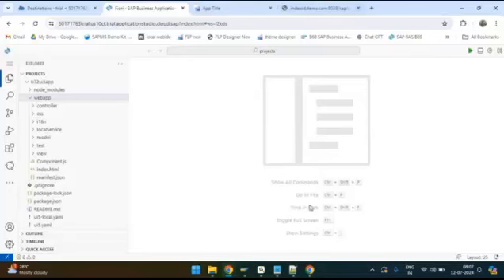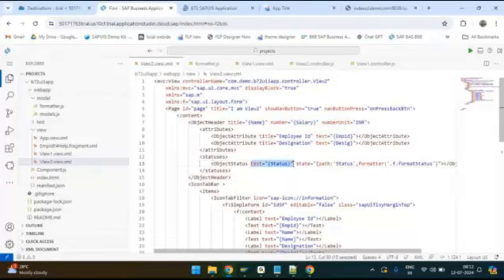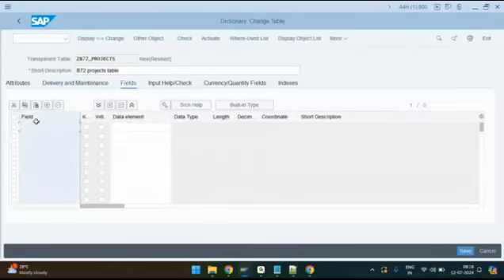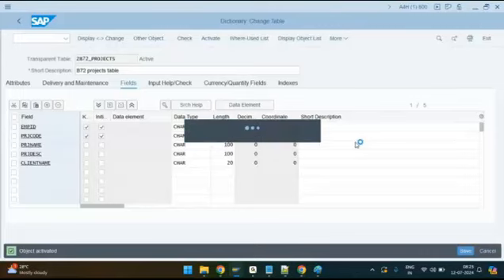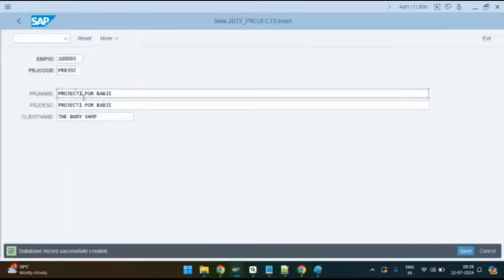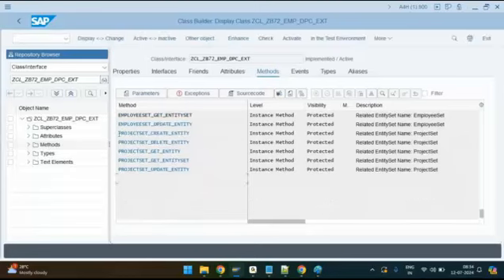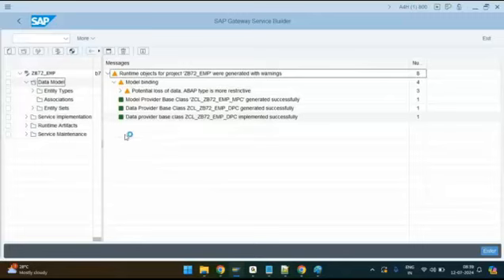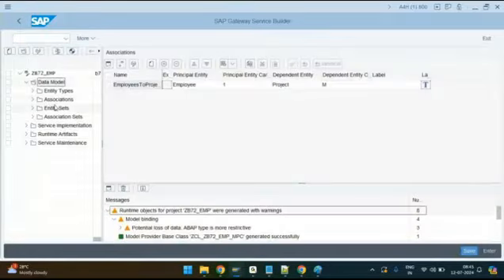41.SAP UI5 FIORI Association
🔗 Mastering SAP UI5 FIORI Associations – The Smart Way to Link Your Data
Ever wondered how to build dynamic, relational apps with SAP FIORI? This tutorial on Associations is the key to creating intelligent, interconnected data flows using UI5 and OData services.
🎯 What You’ll Discover:
- How to define and implement association in metadata
- Linking multiple entities for seamless data navigation
- UI integration with smart controls and contextual bindings
- Real-time examples that mimic real-world business use cases
💡 Whether you're creating a sales dashboard, HR portal, or inventory app—understanding associations will turbocharge your SAP development journey.